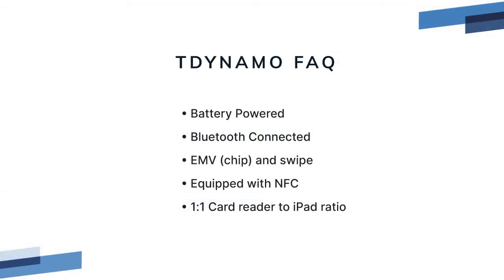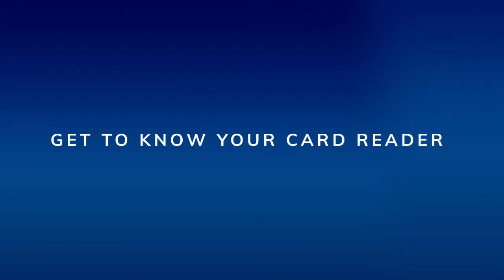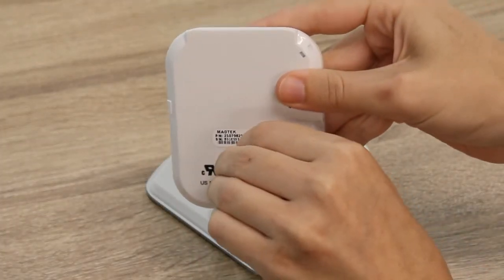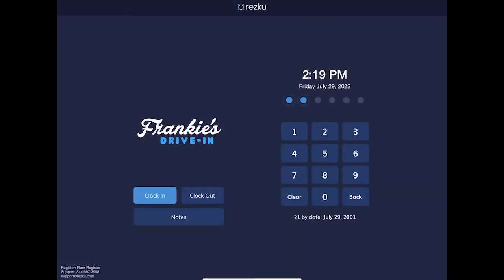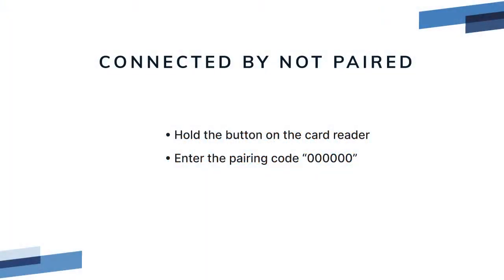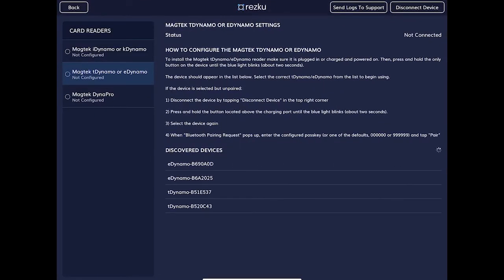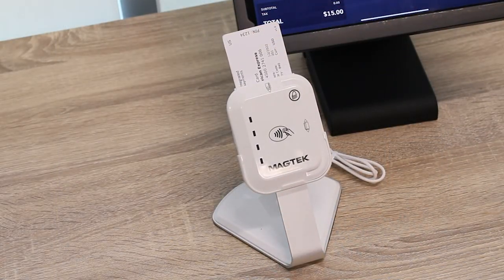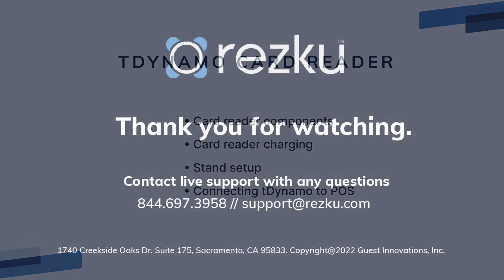MagTek tDynamo Setup | Rezku POS Training (Legacy Device)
This training video is for users of Rezku's point of sale system. This video is designed to help our customers install their MagTek tDynamo card reader for use with Rezku POS.

Video Chapters:
0:00 Intro
1:11 Get to know your card reader
2:21 Connecting the tDynamo
3:19 Card Reader Troubleshooting
4:36 Testing the Card Reader
5:26 Summary